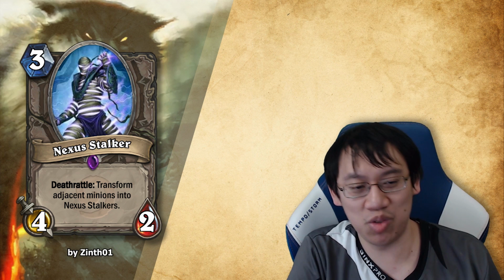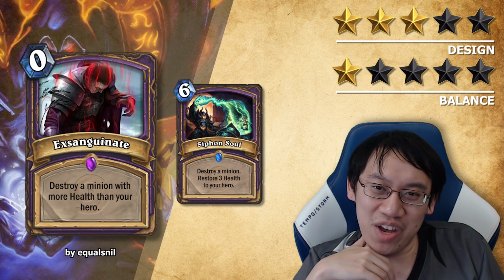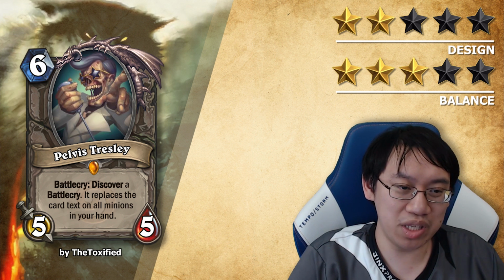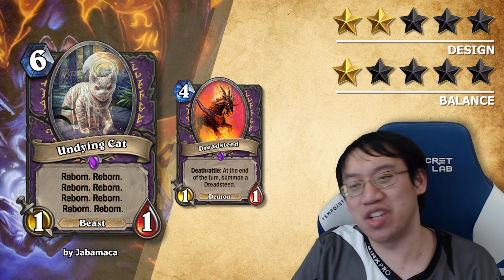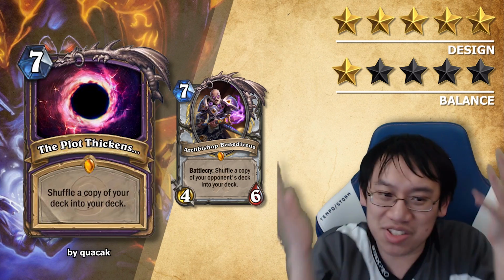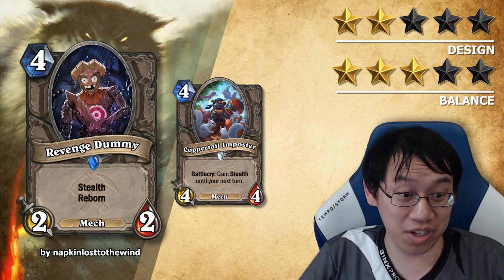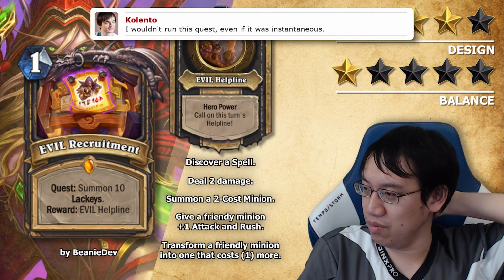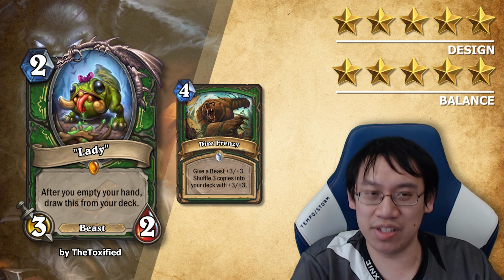TOP CUSTOM CARDS of the Week #52 - Uldum Cards! | Card Review | Hearthstone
- feel free look for more cards there or even submit your own!

FOLLOW TRUMP!